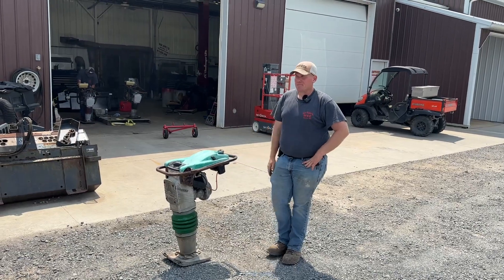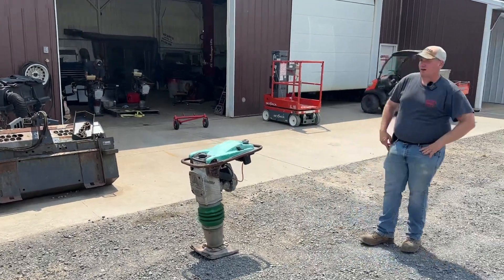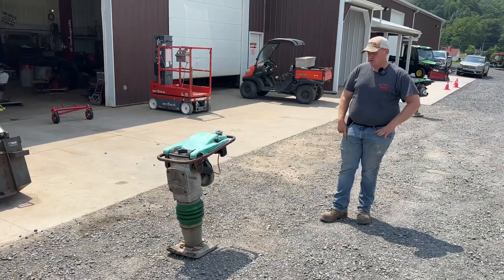Wacker BS60 Jumping Jack Rammer Compactor 2 Stroke Good Cheep Wacker Runs And Works!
Wacker BS60 Jumping Jack Rammer

2 Stroke 50:1 Mix

Pad Has Some Wear On Bottom

Unit Starts Runs And Works

It Is Nothing New But Is A Good Cheep Compactor

Please Call Nick Or Matt With Any Questions!!!

We Can Send A Video!!!